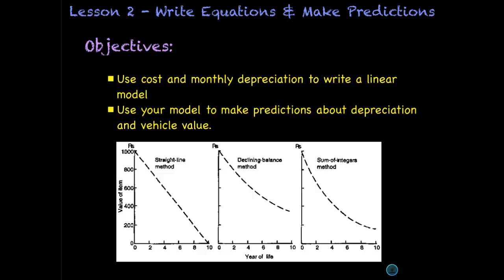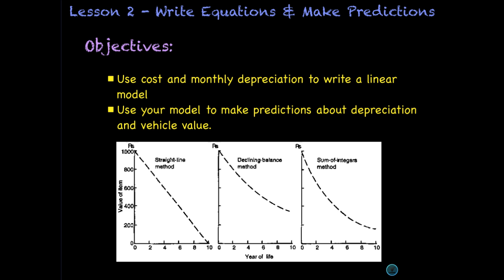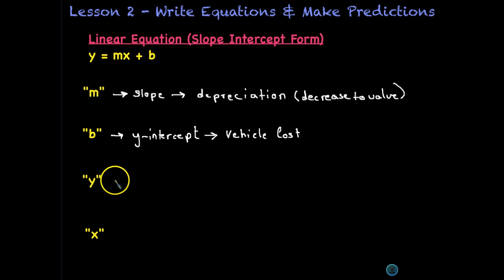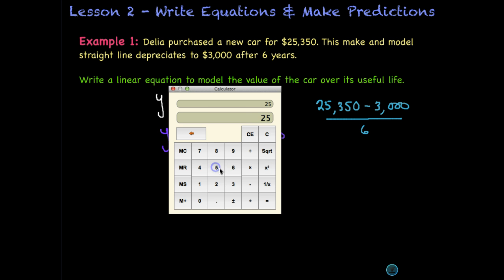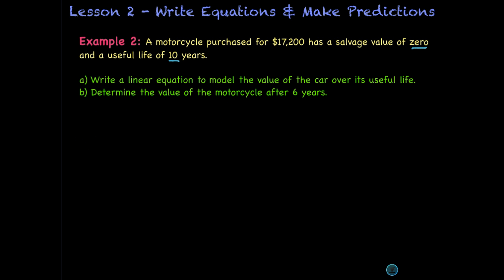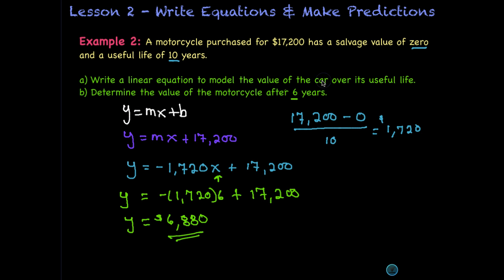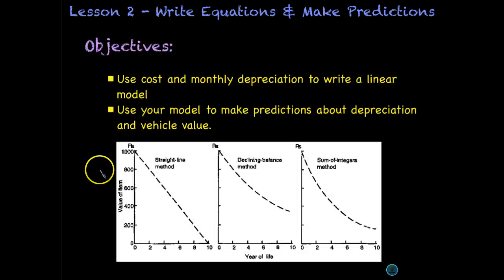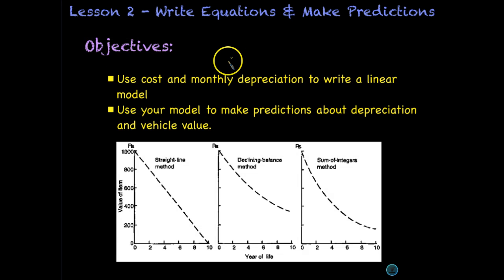Lesson 2 - Write Equations & Make Predictions Deprec.